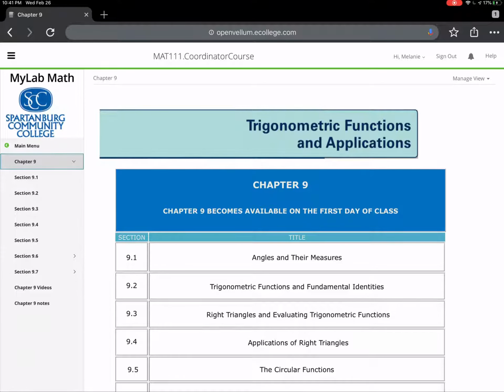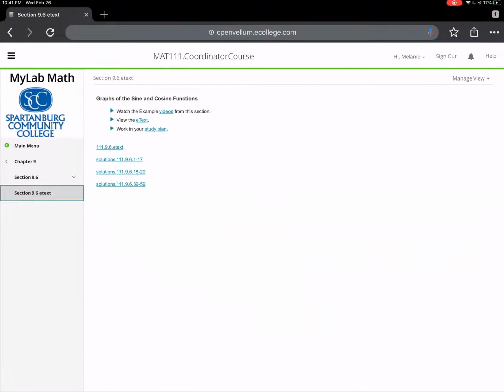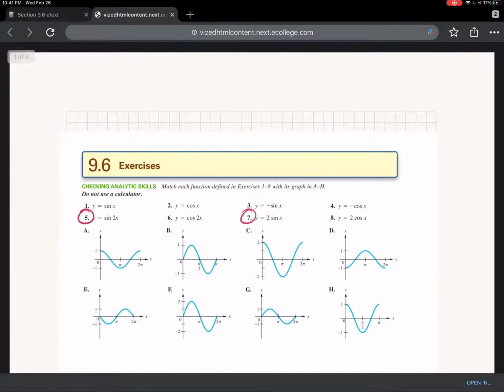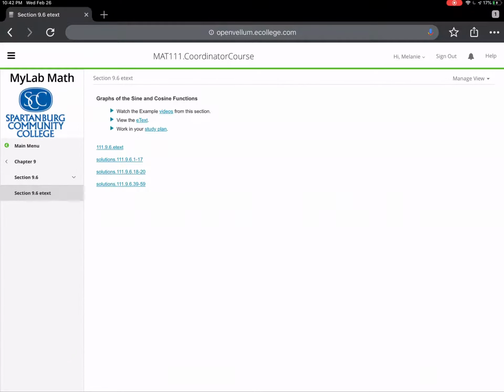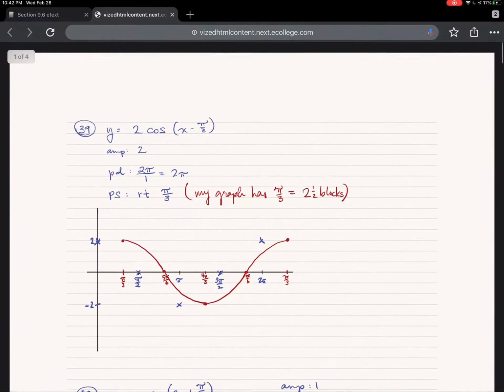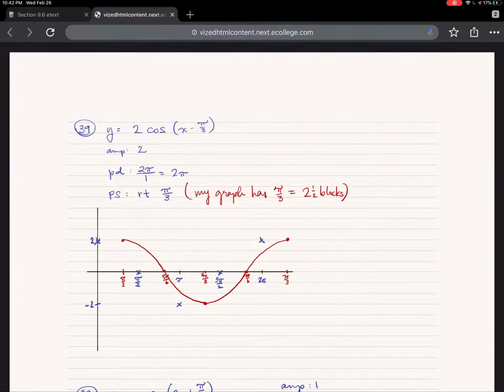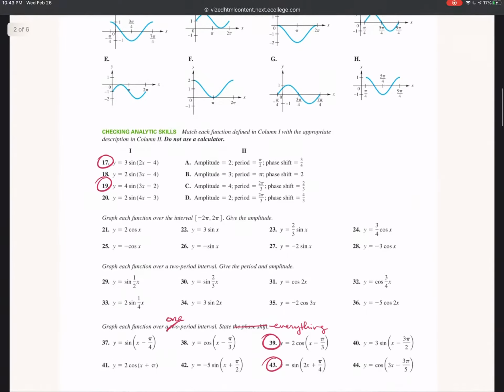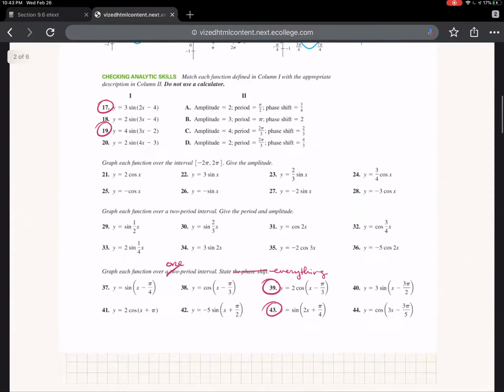MLM find hmwk 9.6-10.1